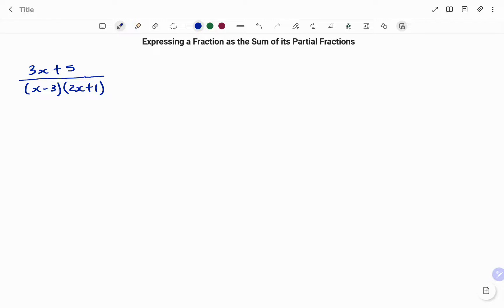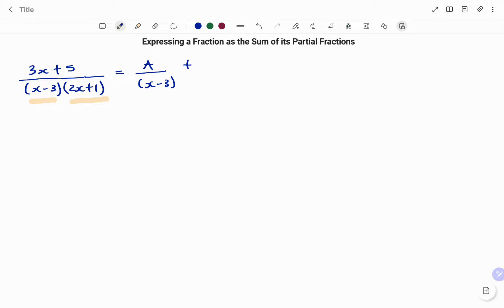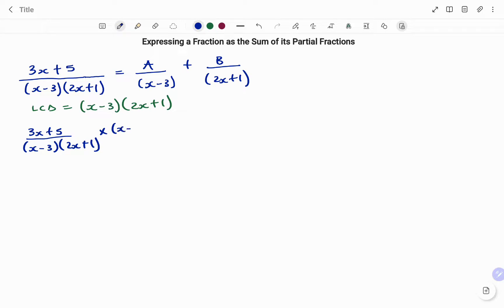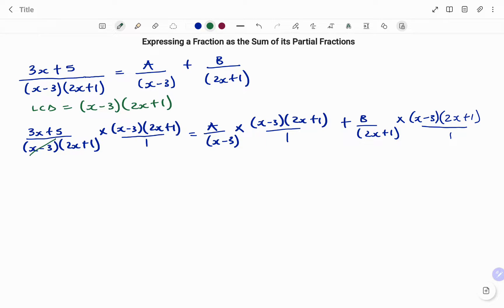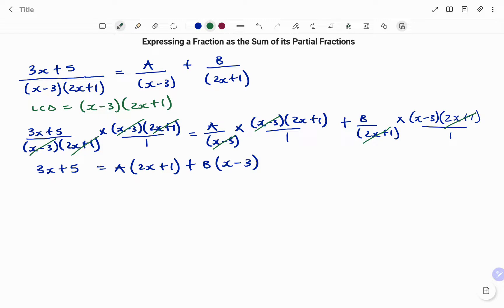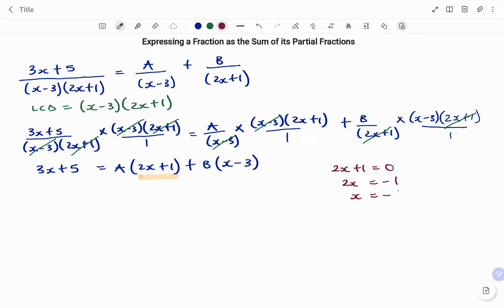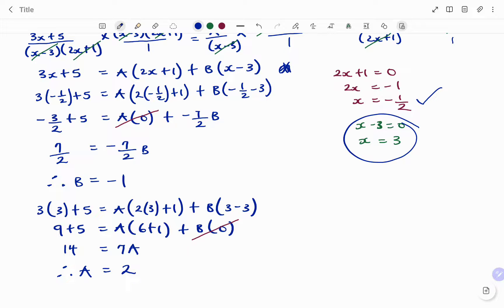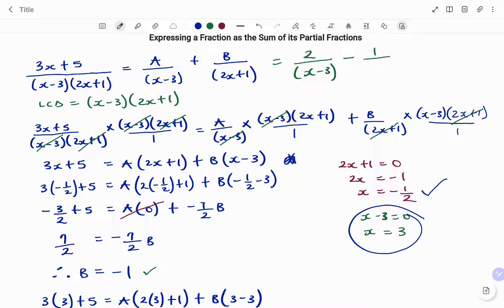How to Express a Fraction as the Sum of its Partial Fraction | Example 1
This video teaches you how to express a fraction as the sum of its

Skills needed: Algebraic Fractions